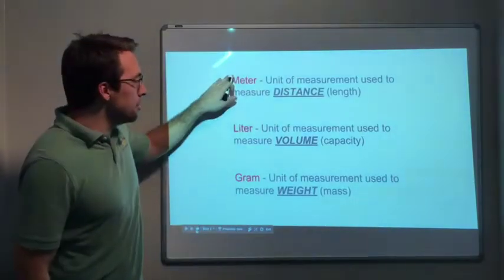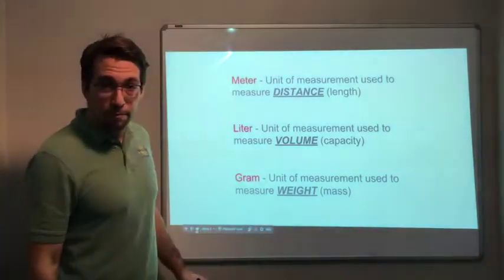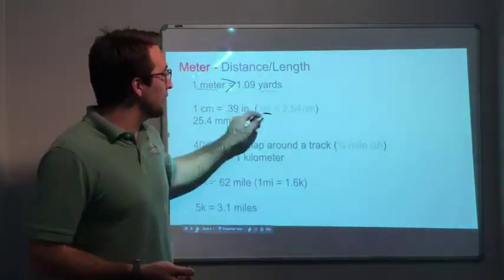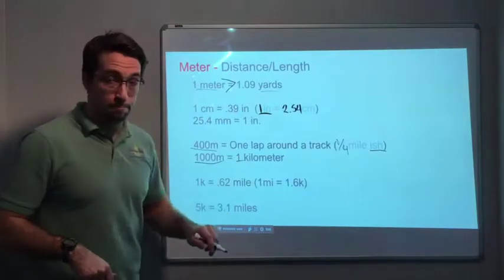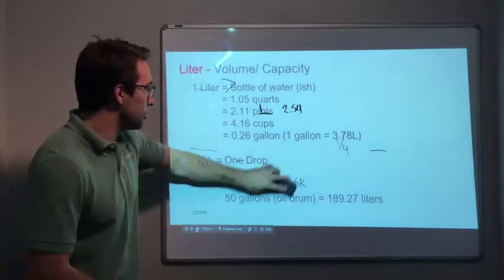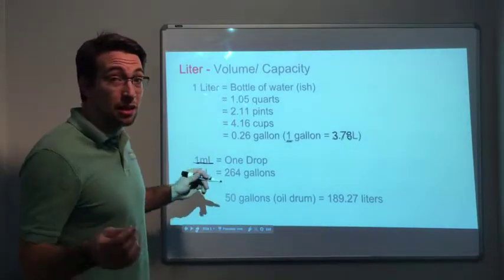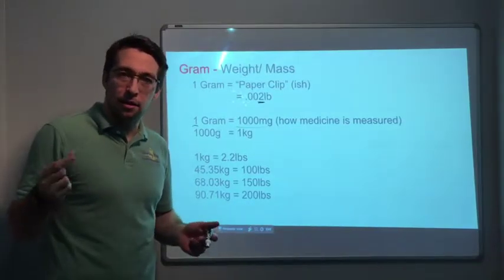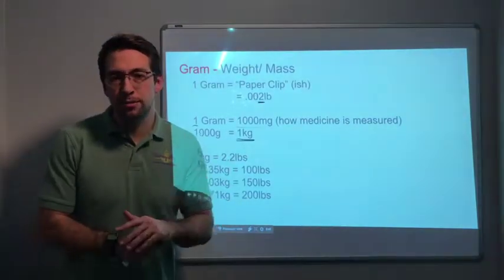Measurement - Metric Units Overview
Quick introduction to the Metric System. Learn how to relate to the Metric System.